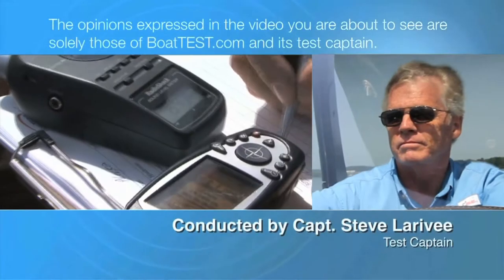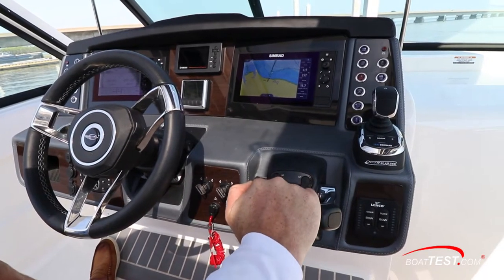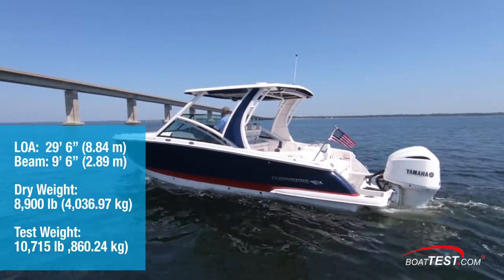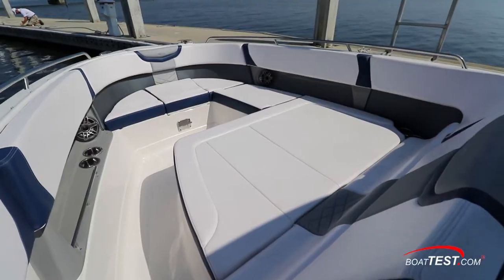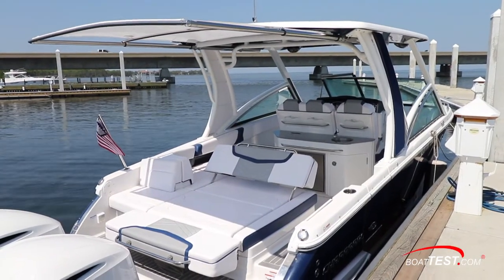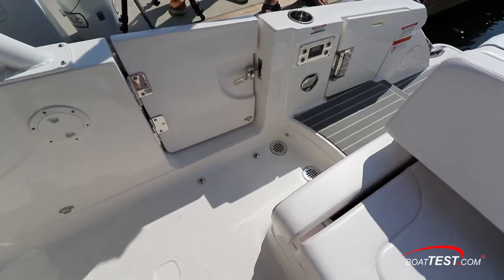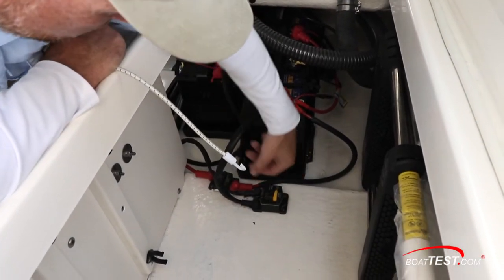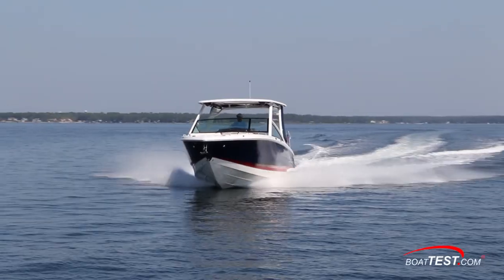Chaparral 300OSX BoatTest 2020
This is the Boat Test review of the Chaparral 300 OSX - Chaparral's premier Outboard powered bowrider.

Please contact Waterfront Marine for more information. Waterfront is proud to be the world's #1 dealer for Chaparral and Robalo Boats.